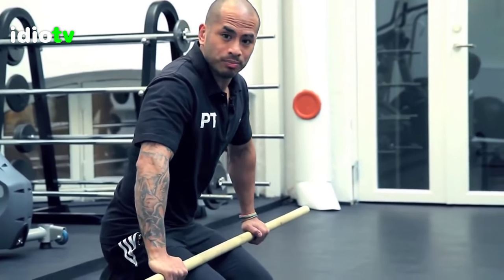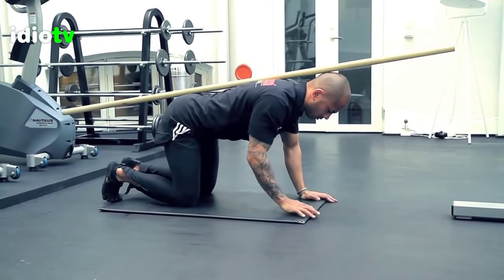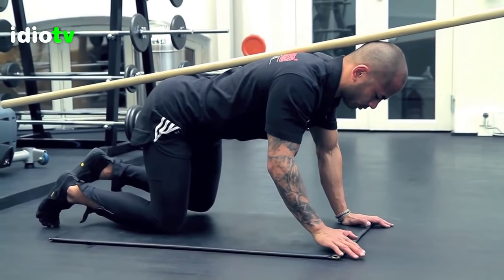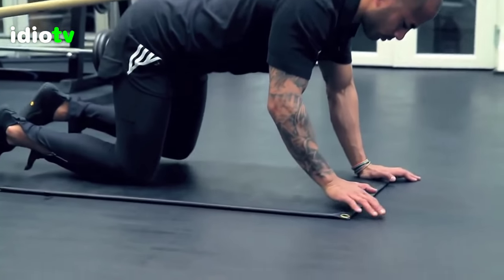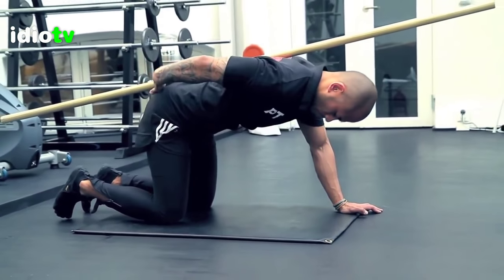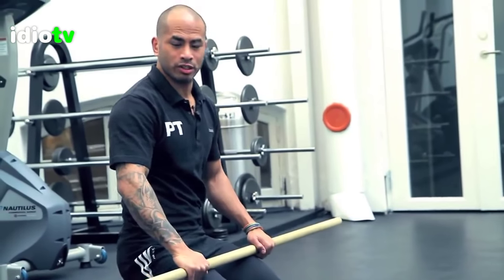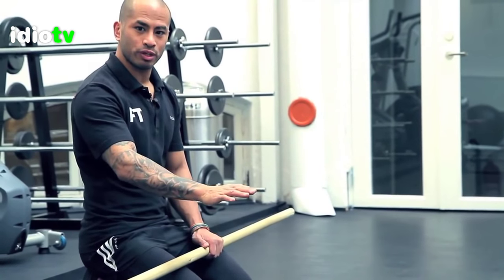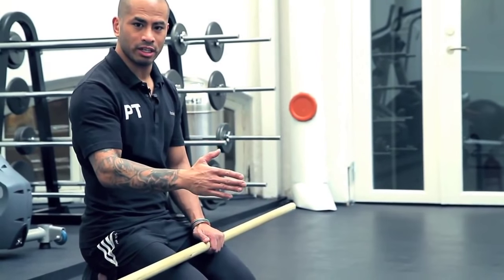idiotop How Lose Weight